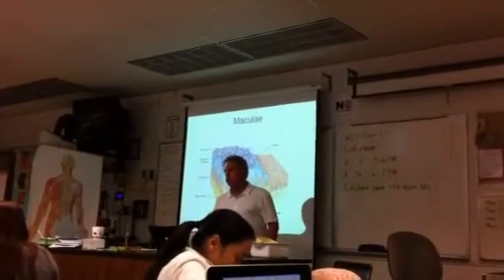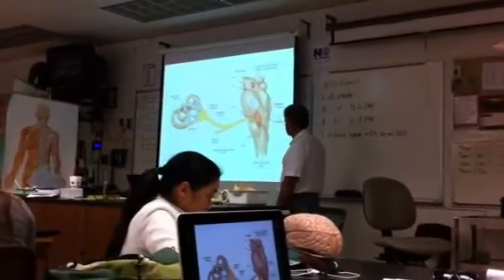Ear anatomy 6